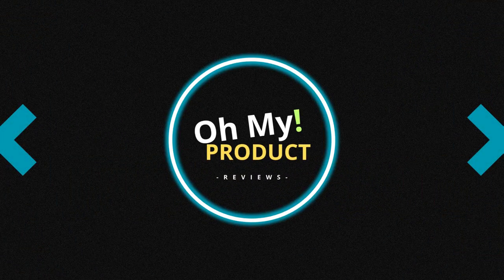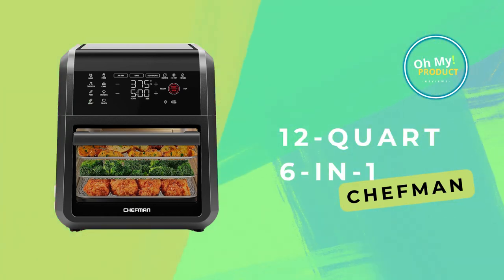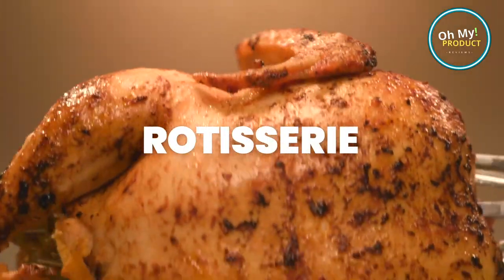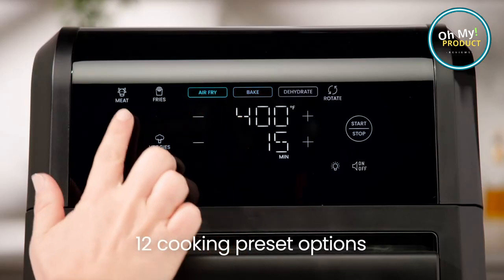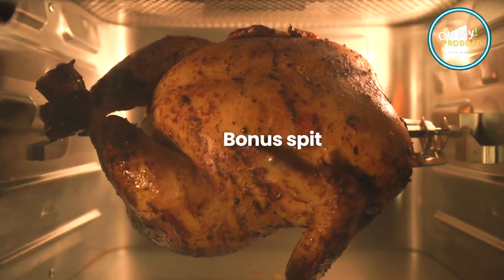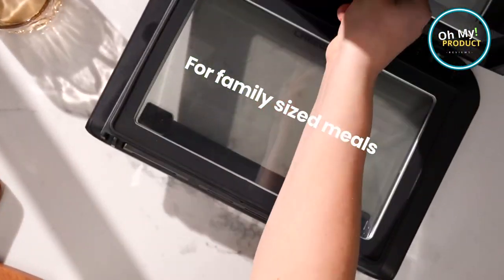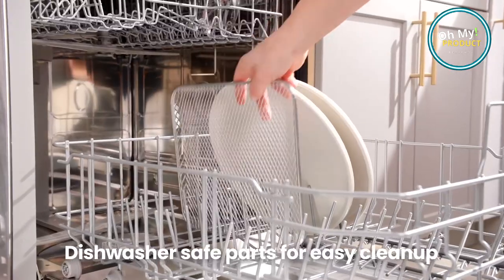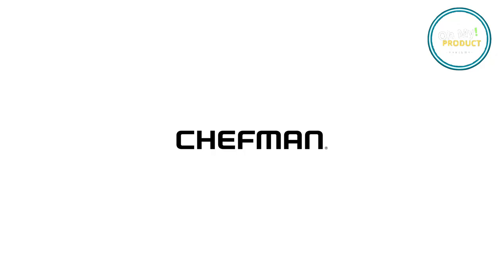CHEFMAN 12 QUART 6 IN 1 - Air Fryer Review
Introducing the Chefman 12 Quart 6-in-1 Air Fryer, a versatile kitchen appliance meticulously crafted to elevate your cooking experience with innovative technology and exceptional performance. With its expansive 12-quart capacity, this air fryer offers ample space to prepare delicious meals for yourself and your entire family.

Whether you're frying crispy chicken wings, roasting vegetables, baking desserts, or even dehydrating fruits, the Chefman 12 Quart 6-in-1 Air Fryer ensures even cooking and perfect results every time. Its intuitive controls and preset cooking functions make it easy to whip up your favorite dishes with minimal effort.

Say goodbye to greasy cooking and hello to healthier, flavorful meals with the Chefman 12 Quart 6-in-1 Air Fryer.